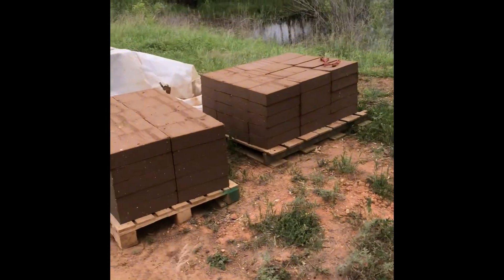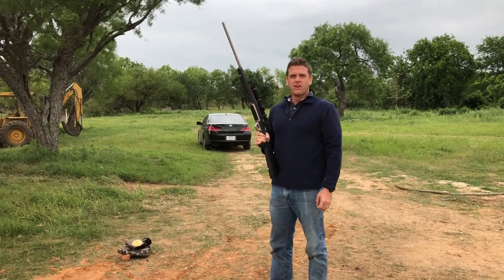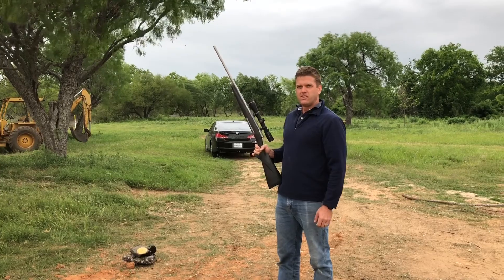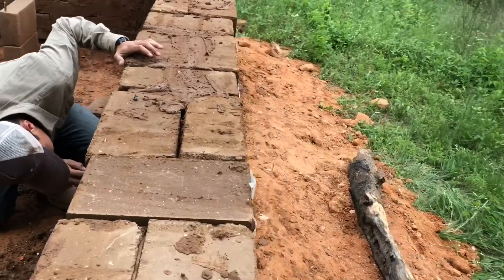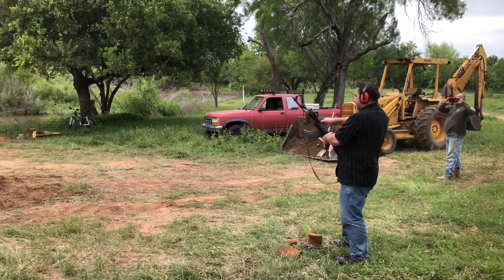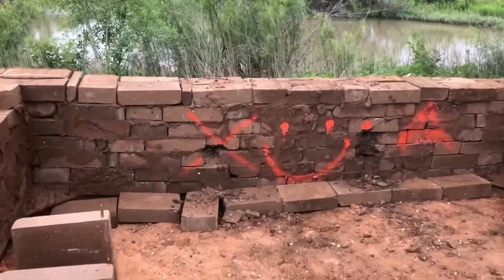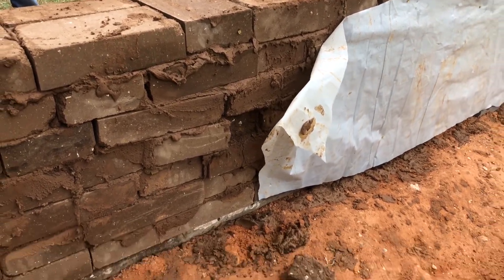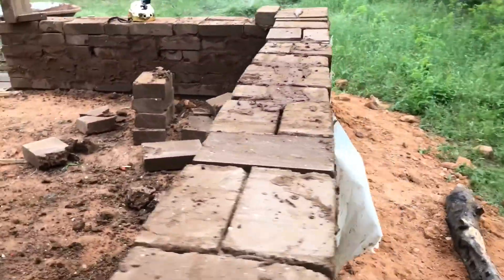AECT Compressed Earth Block ballistic tests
AECT Compressed Earth Blocks are bullet proof even after firing an entire magazine of AK-47 rounds at the same spot.